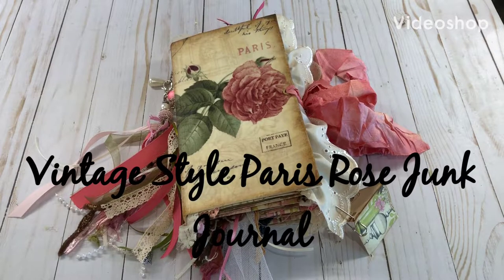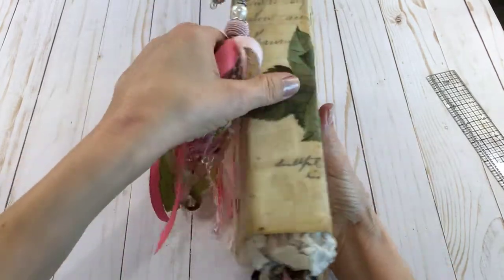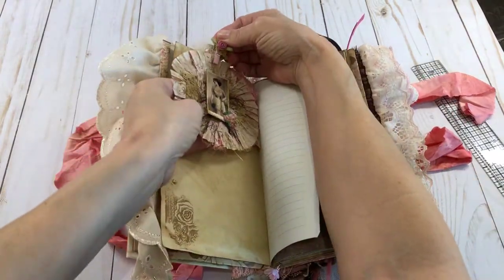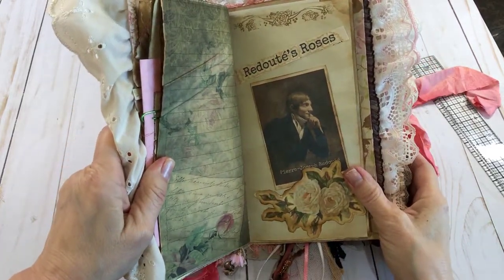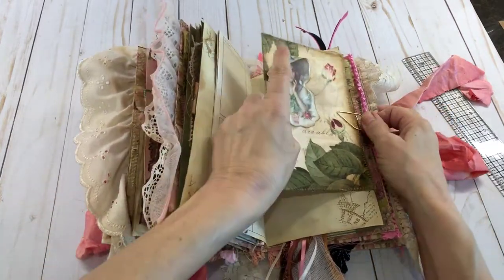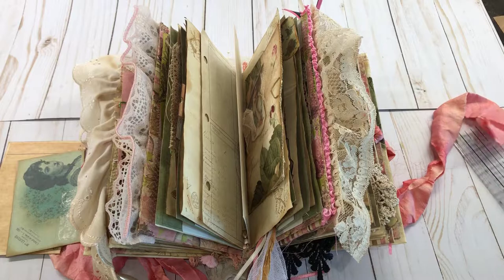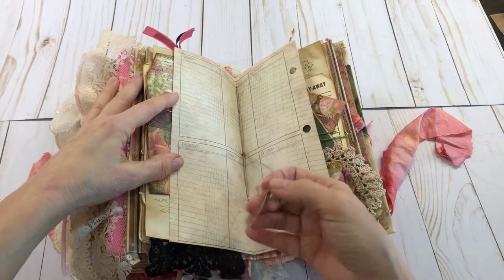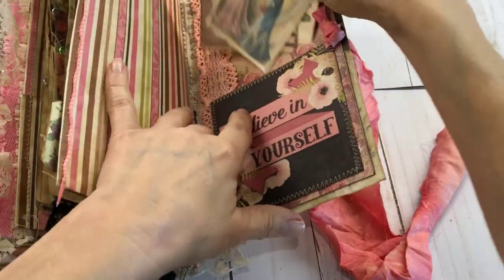Vintage Style Paris Rose Junk Journal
This is FOR SALE in my Etsy Store MimisCraftyShoppe listed below for link...
Blessings,
MiMi